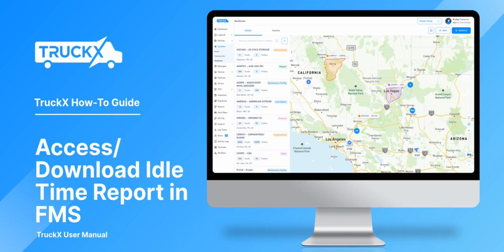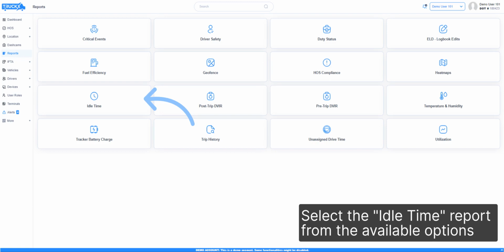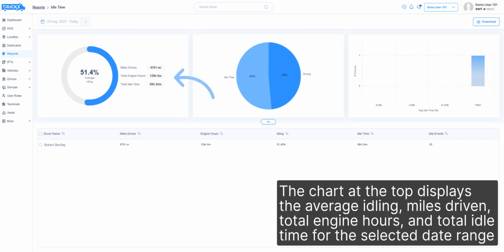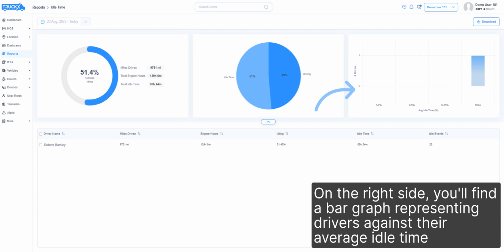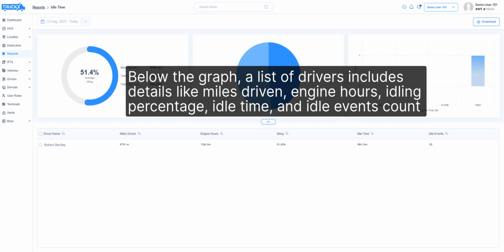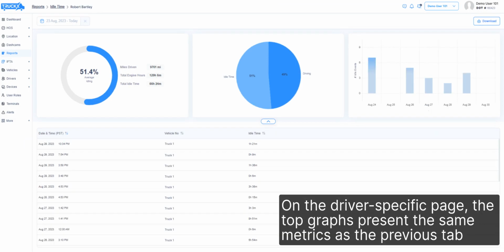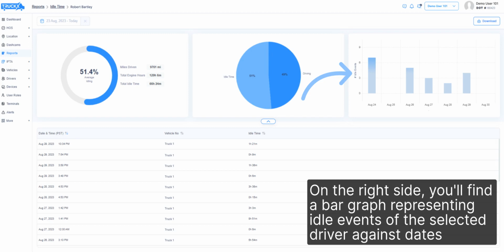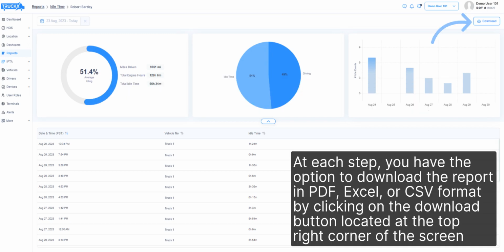How to Access / Download Idle Time Report in FMS